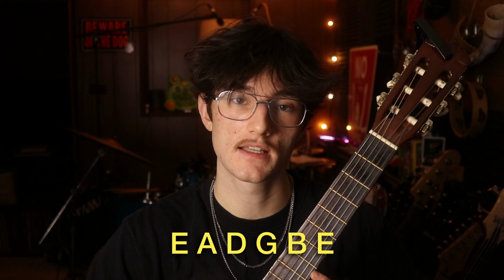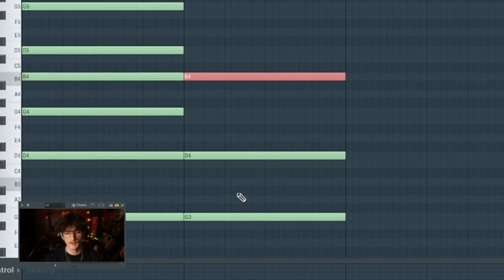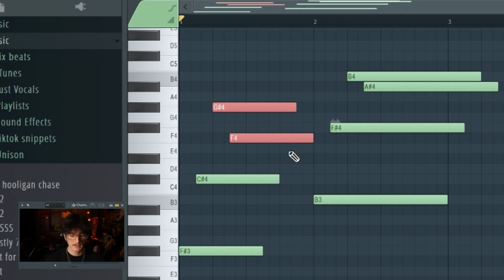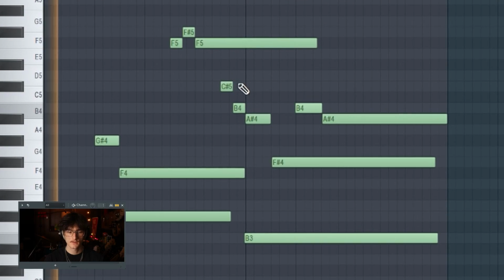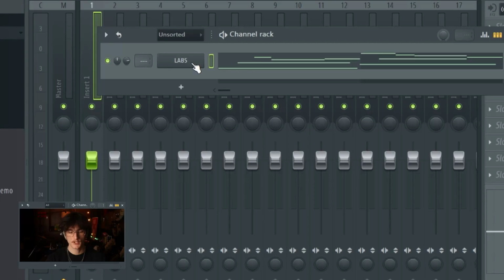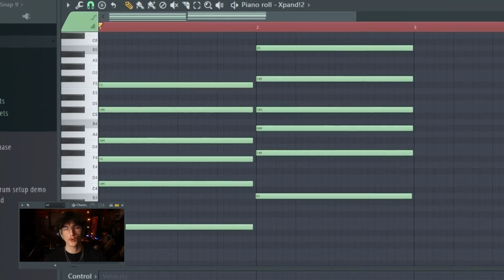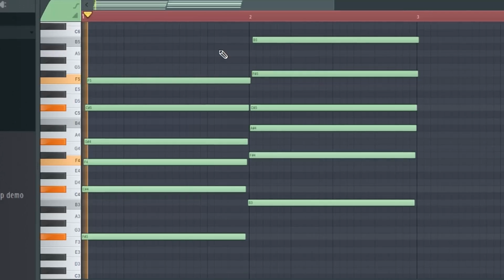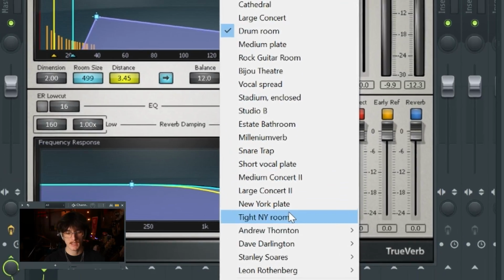How to Make Realistic Guitar Melodies With VST Plugins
Today I show you all some techniques on how to program realistic sounding guitar melodies using VST plugins or one shot samples. I hope you all enjoy :)

if you see this, comment a random number between 47 and 52